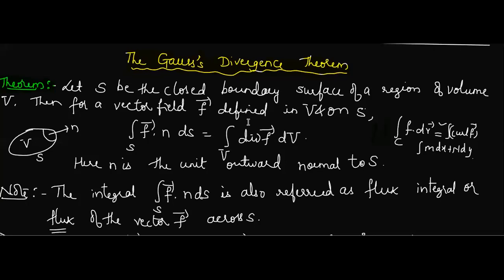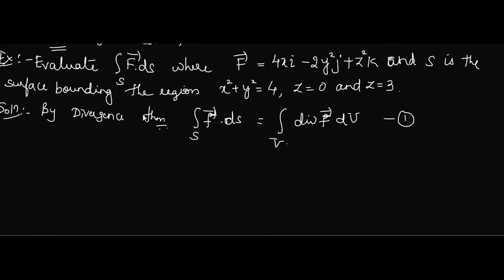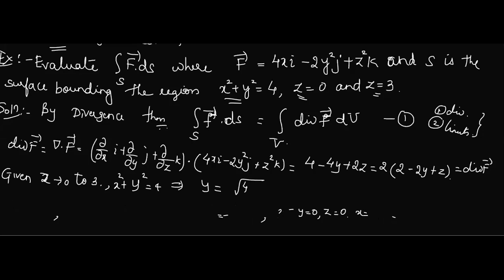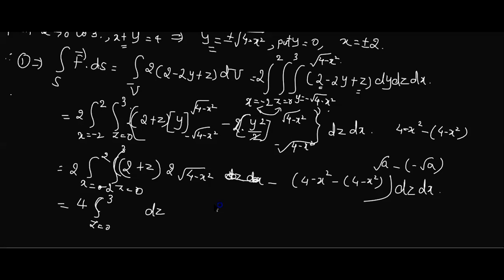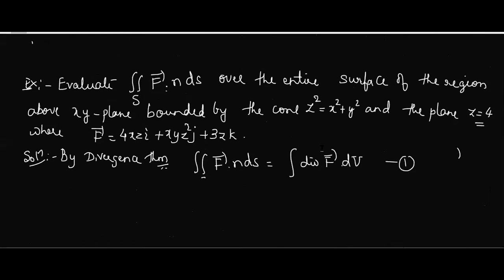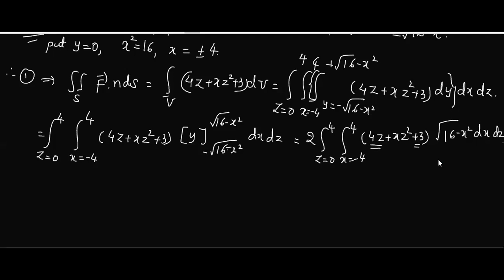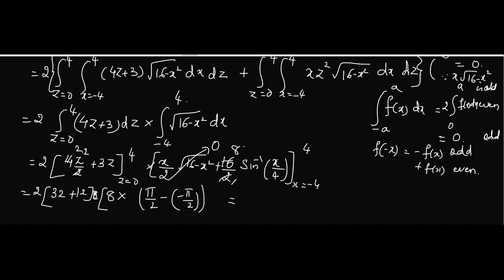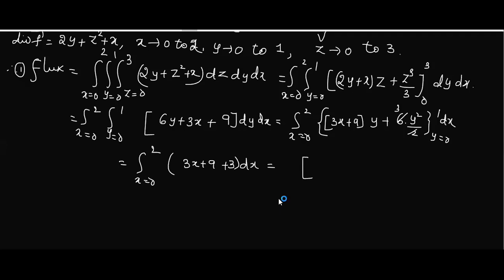Divergence Thm with EXs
The Gauss's Divergence Theorem with Examples